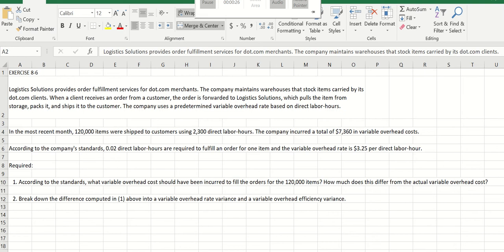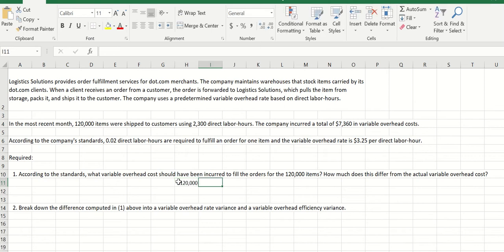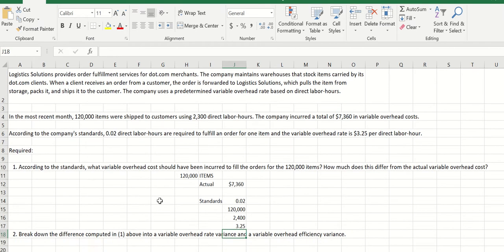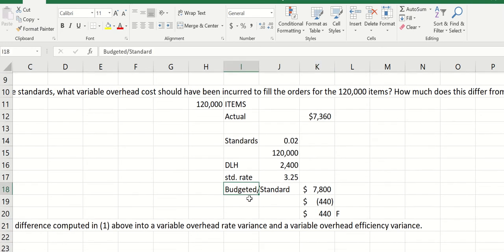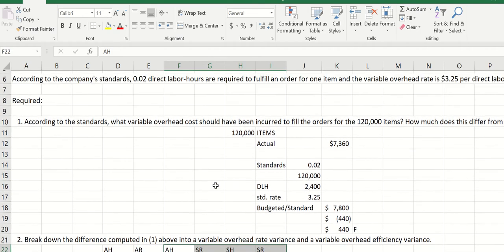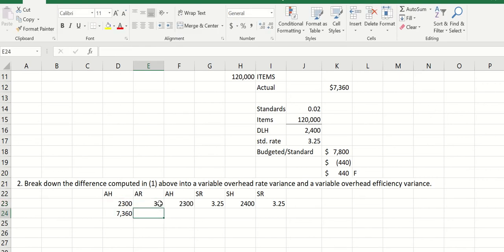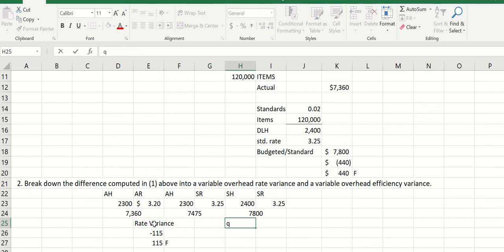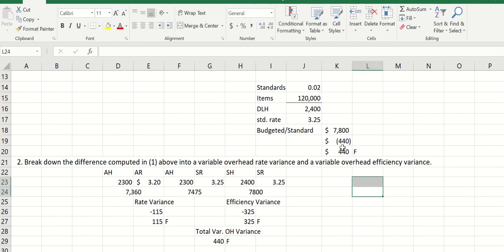8 6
Exercise 8-6